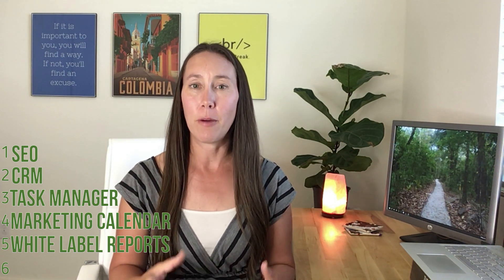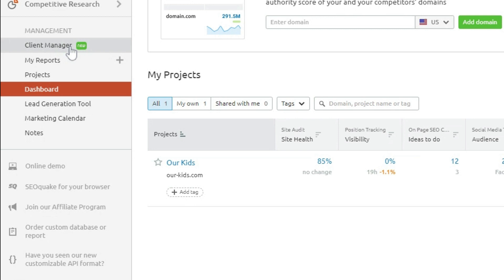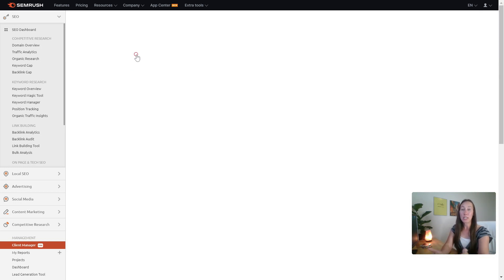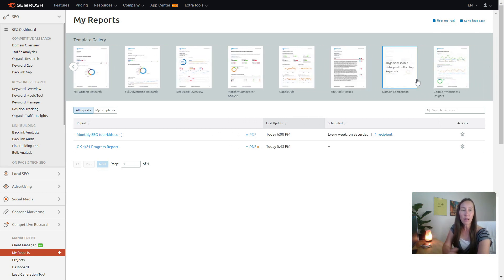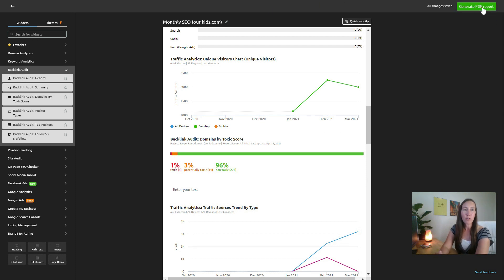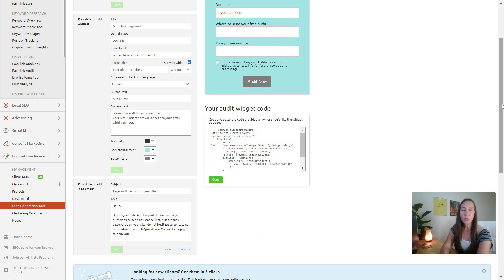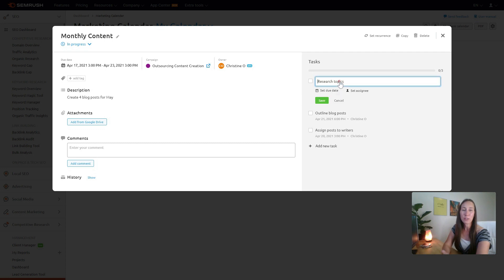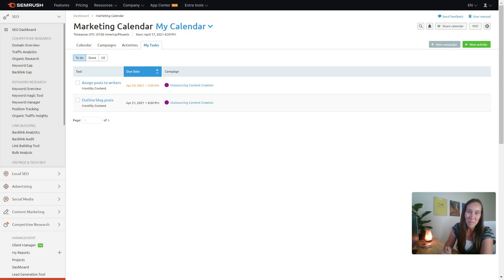😲 This SEO tool has a CRM, Task Manager, Marketing Calendar, Client Portal & More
This SEO tool has a CRM, task manager, marketing calendar, white label reports, lead generation tool, shareable calendar, client portal (coming soon) and it's only going to get better. Sometimes the tools we are already using have everything we already need. Here I'll show you what the tool is and show you what these tools look like.